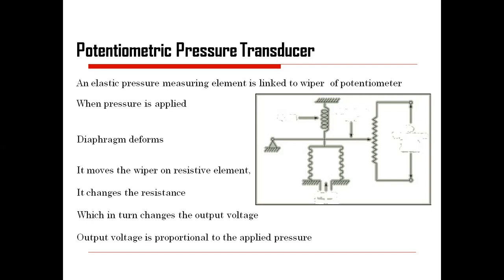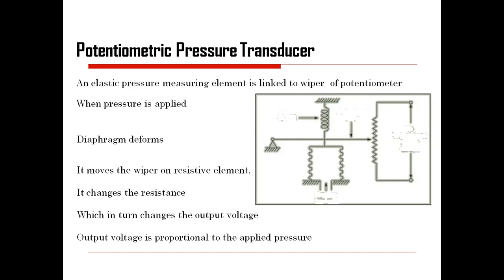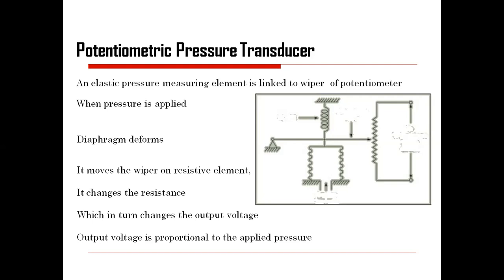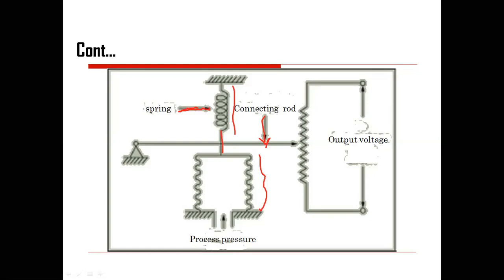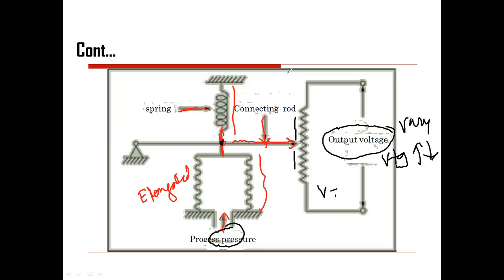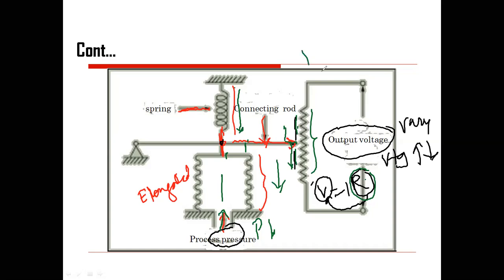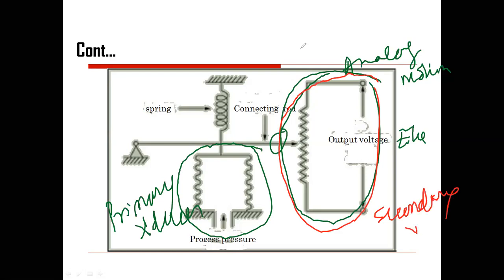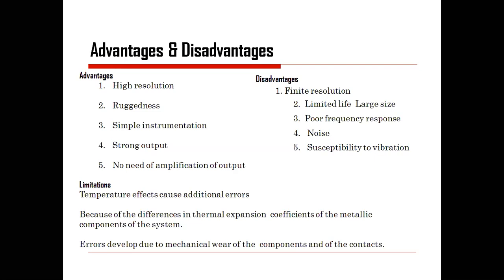Part 14 High Pressure Measurement